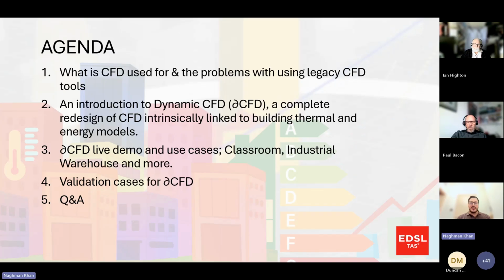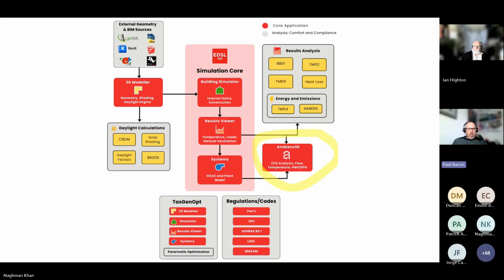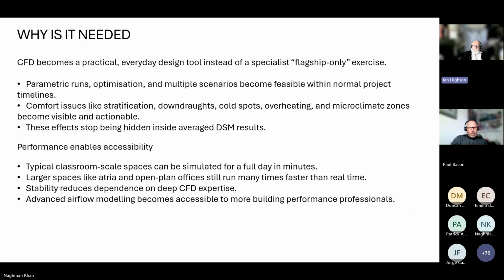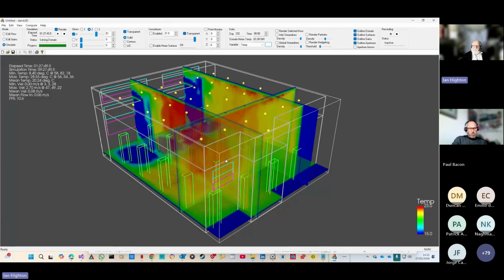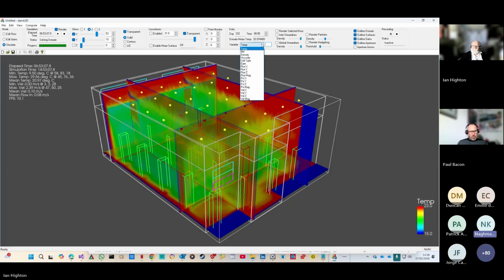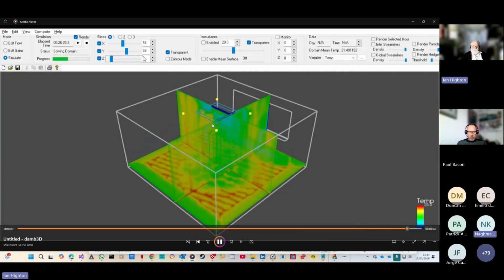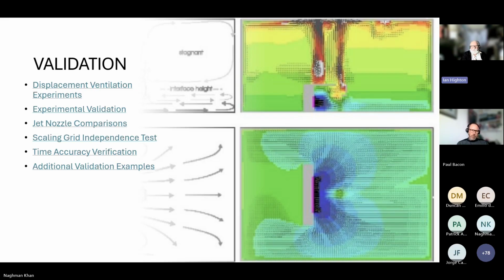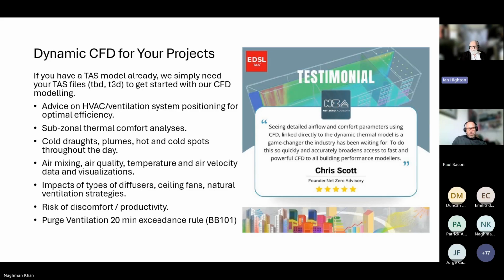Introducing Dynamic CFD (∂CFD) for Buildings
Dynamic CFD (∂CFD), a tool purpose-built for buildings that runs dynamic CFD from hourly building simulation data. It integrates tightly with energy and thermal models throughout a whole day, capturing airflow with real-time window and vent opening profiles alongside evolving room and surface temperatures. This fully-coupled approach delivers realistic, time-dependent airflow and thermal comfort insights that reflect actual indoor environmental conditions.

Agenda:

-What is CFD and why is it used for building design.
-The problems with using legacy CFD tools and why CFD isn't a mainstream part of every design.
-An introduction to Dynamic CFD (∂CFD), a complete redesign of CFD intrinsically linked to building thermal and energy models.
-∂CFD live demo and use cases; Data centres, natural ventilation & overheating and HVAC configurations, spacing and performance.
-Validation cases for ∂CFD
-Q&A and how to get started